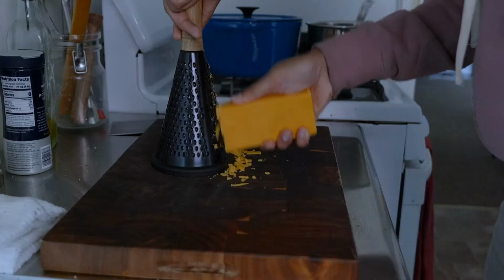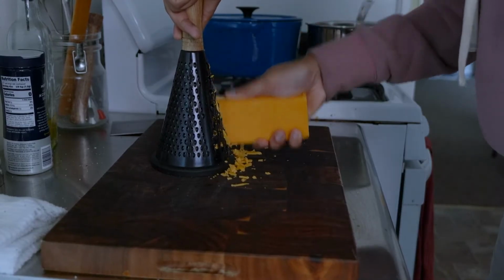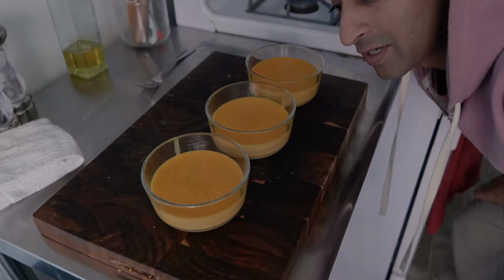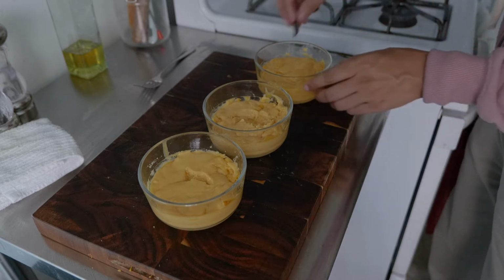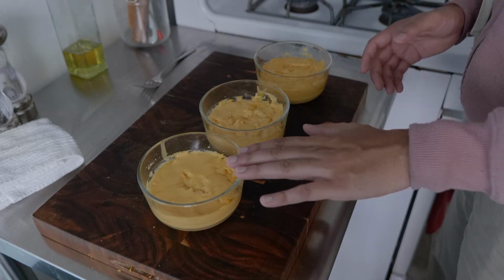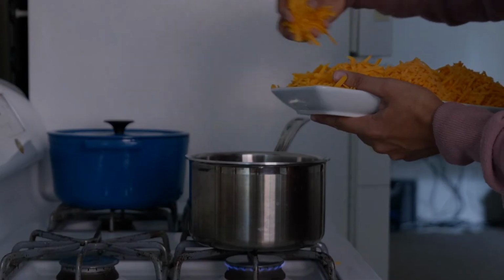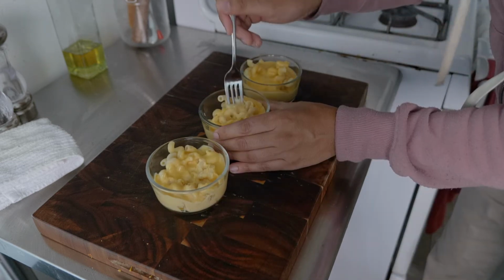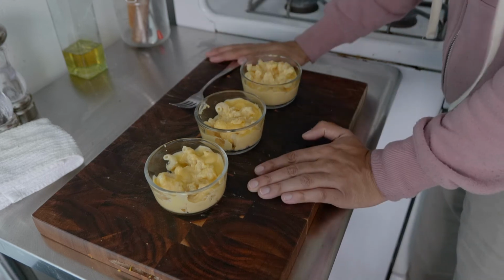is pre-shredded cheese BETTER for sauce?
Pre-shredded cheese for a sauce!? Does it make a difference? Let's test 3 cheeses in a bechemel and nacho dip to find out.